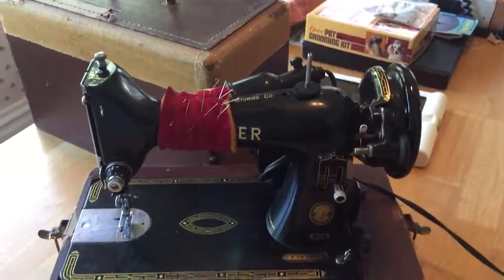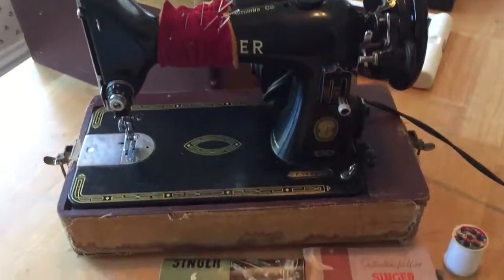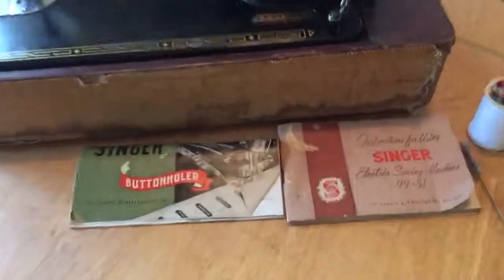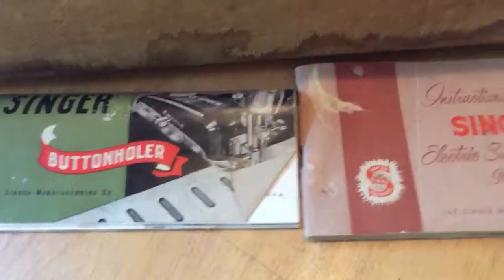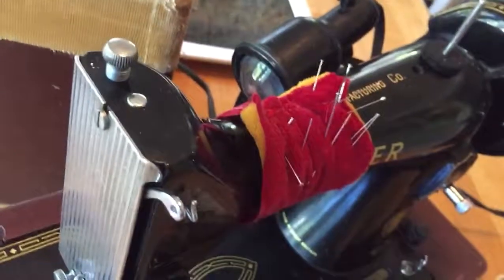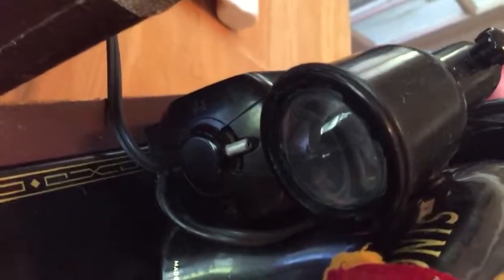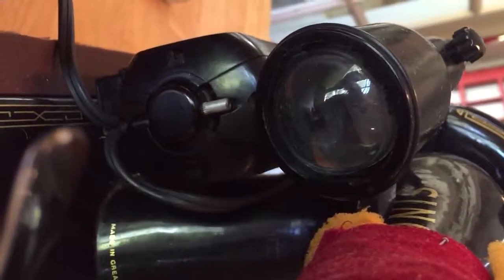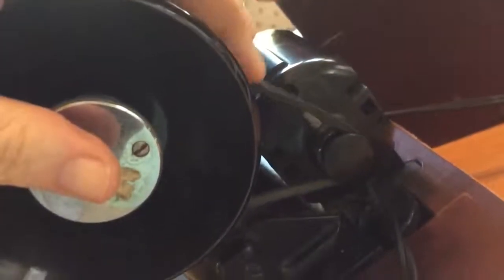singer 99 aweaome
aweaome running mint 99 stron 1955 model